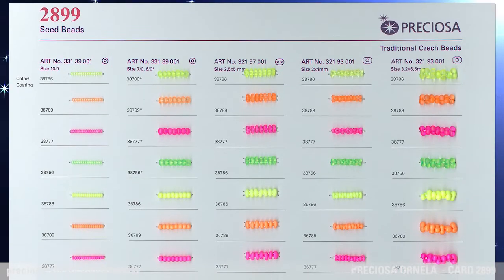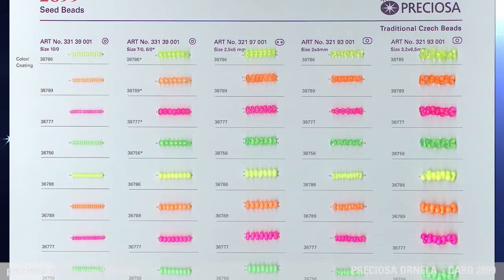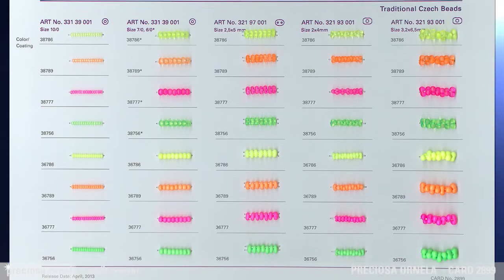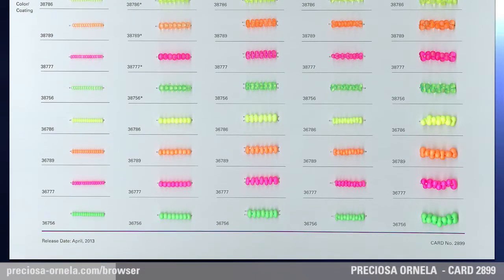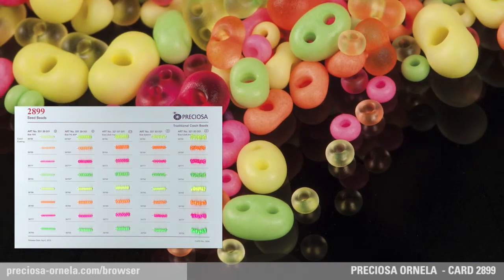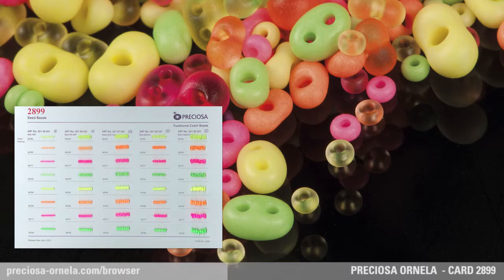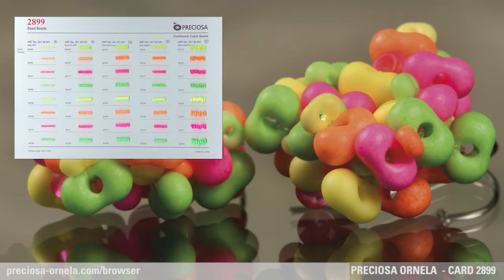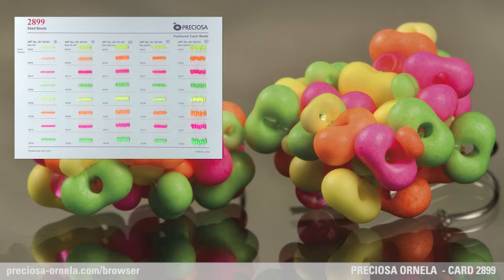PRECIOSA ORNELA SAMPLE CARD 2899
Neon Colors - Seed Beads
Bright neon colors are all the rage as part of this year's fashion trends. They have become a compulsory eye-catching accessory and a definite hit of 2013.  PRECIOSA ORNELA brings you PRECIOSA Traditional Czech Beads in four vibrant neon colors, with which you won't go unnoticed, wherever you go!  Yellow, orange, pink and green, all of which glow under UV lighting, are available in select bead shapes and come in  transparent as well as bright matt - a result of surface coating crystal and white chalk glass.  From the Preciosa product range we have chosen Preciosa seed beads, Preciosa Farfalle™ and the Preciosa Twin™. We may even add the pressed Preciosa Twin™ and Preciosa Solo™ to this selection!